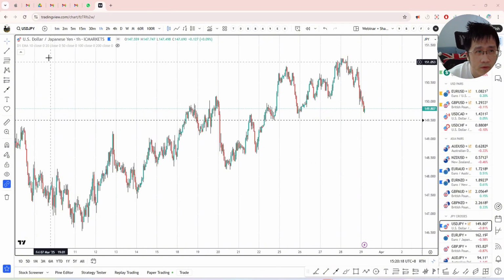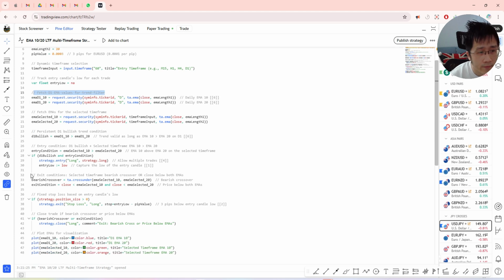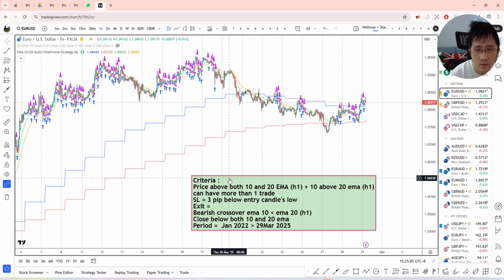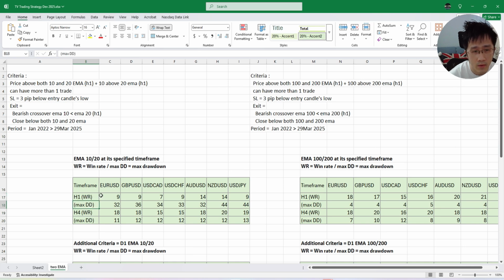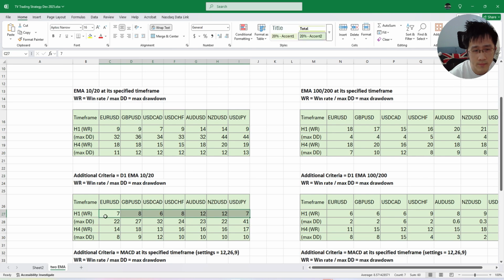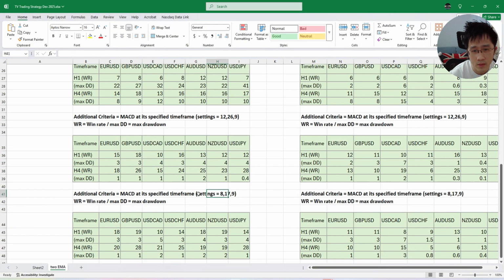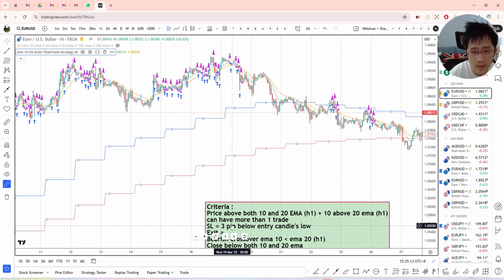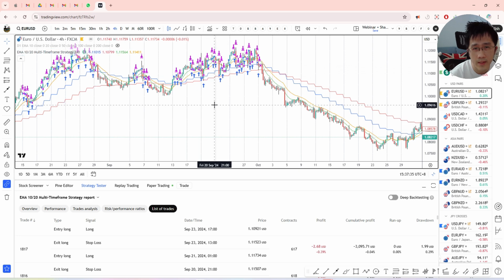How you can develop Winning Trading Strategy Using Trading View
I am sharing on how you can actually make use of Trading view to develop your trading strategies.

Share with me in comments how you all develop your trading strategies.
Here to learn too ! :)